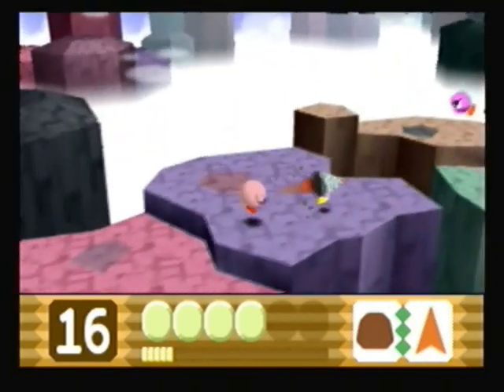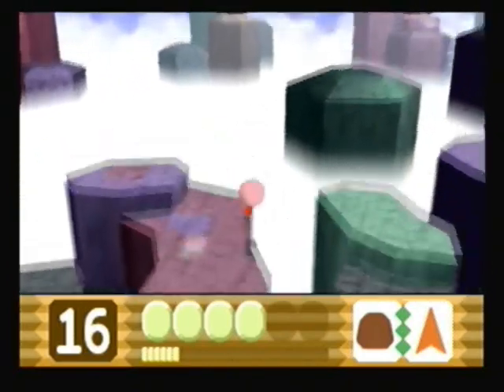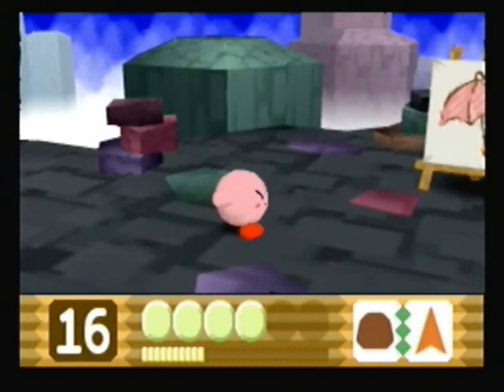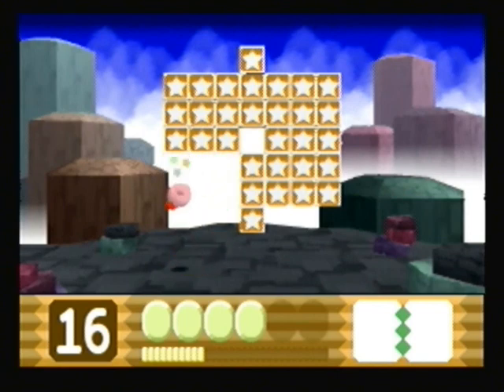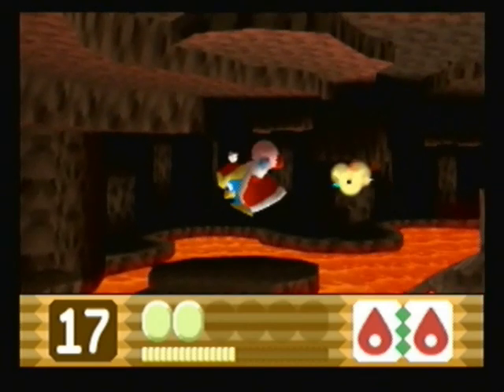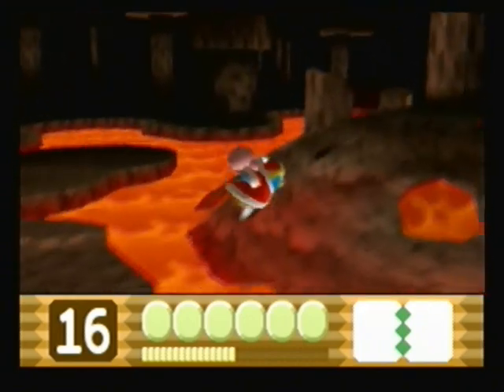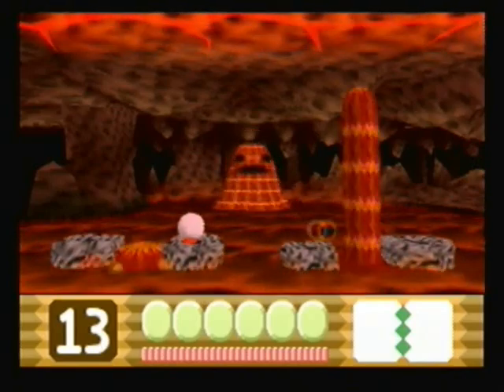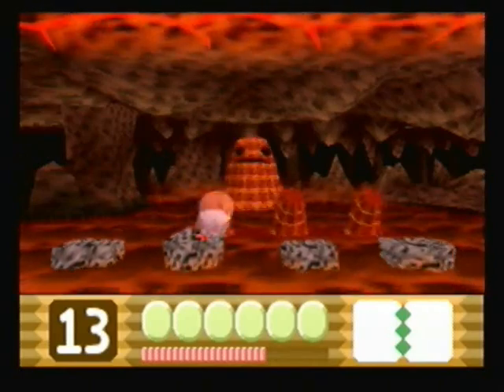Let's Play Kirby 64: The Crystal Shards - Part 8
Kirby's drill is the drill that pierces the heavens!